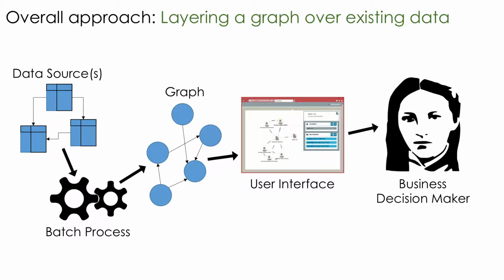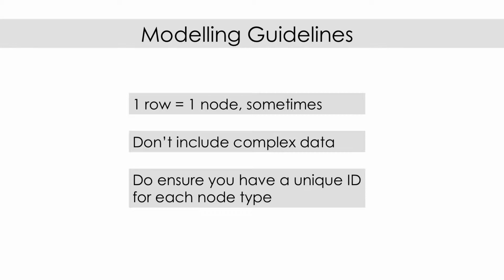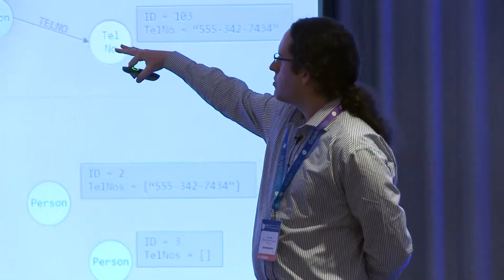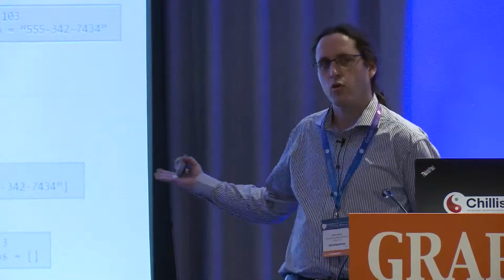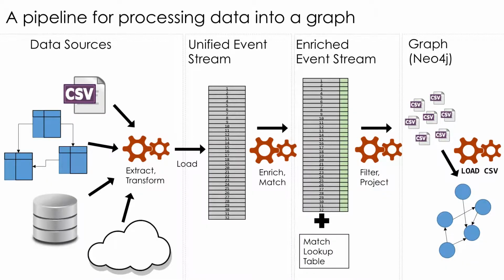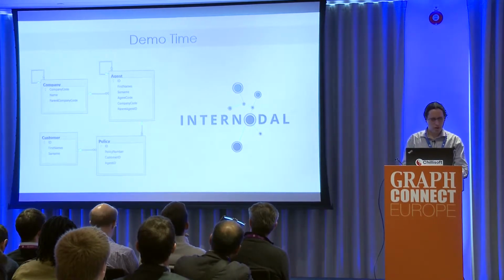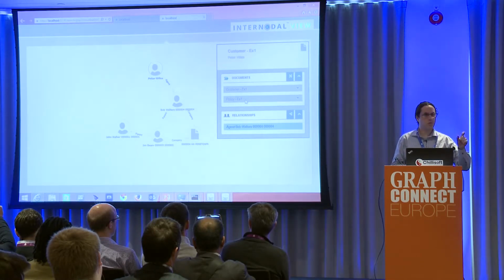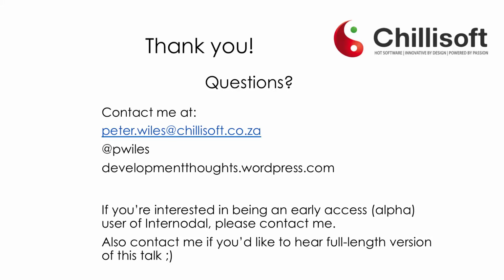Unlock Value from Connectedness in Existing Relational Data | Peter Wiles, CTO at Chillsoft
Learn how to unlock the value of connectedness in you existing relational data model. Established in 1998, Chillisoft is a specialist security software distributor with an extensive reseller network across NZ and Oceania.

This talk was given at GraphConnect Europe 2015 by Peter Wiles, Chillisoft

Stay up to date on all of Neo4j's graph conferences at GraphConnect.com